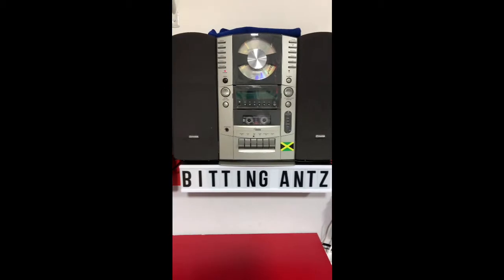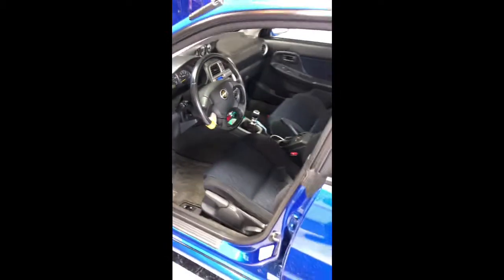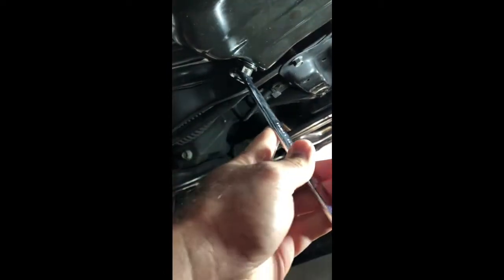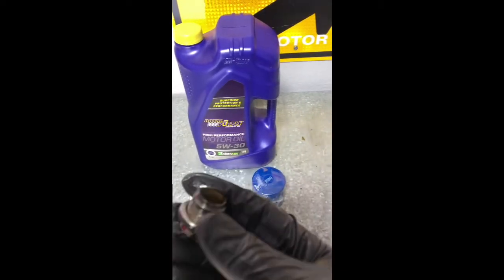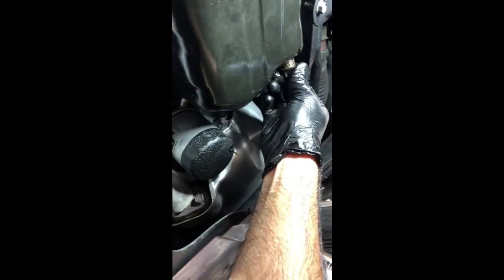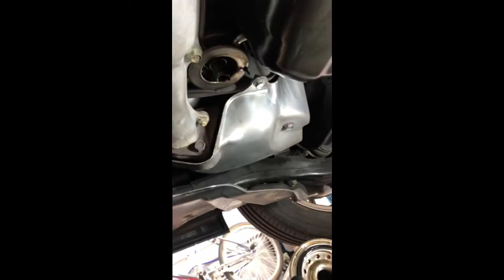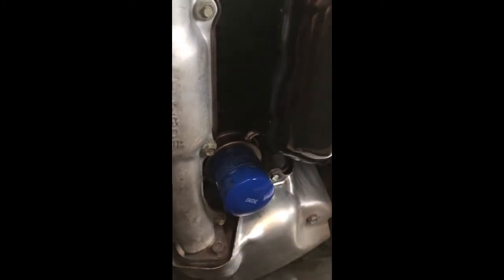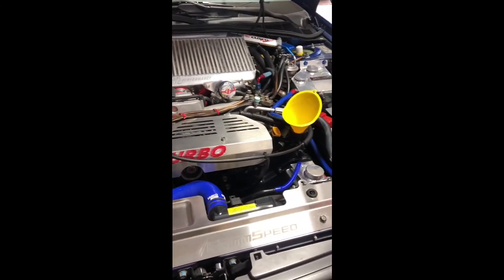2002 Subaru WRX Oil Change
Do it yourself and do it Right!

DIY oil change is easy and rewarding. Watch me change the oil on my 02 Wrx.